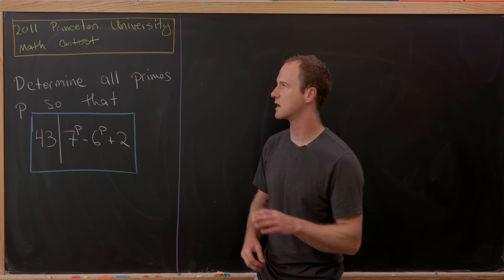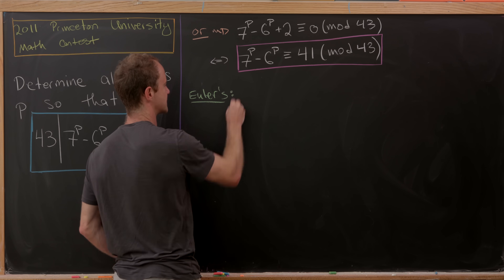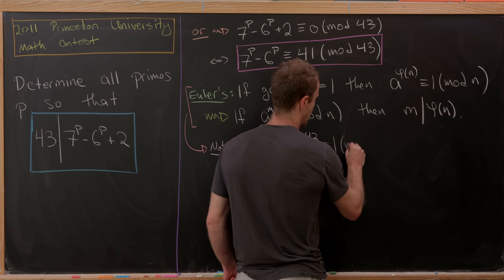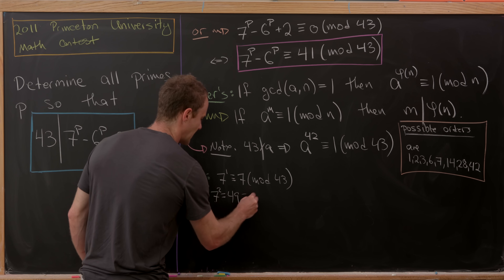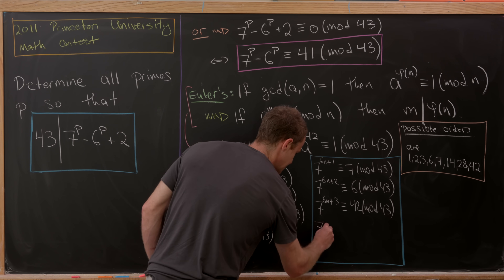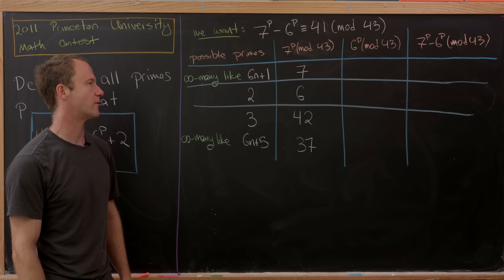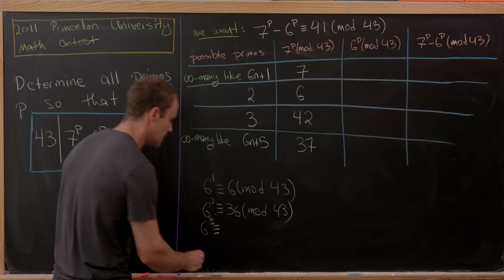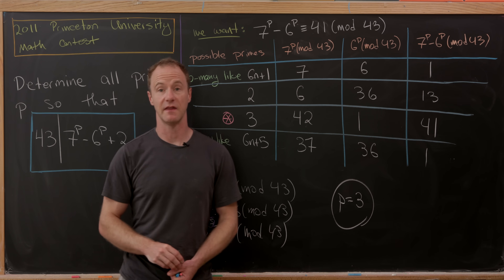why 43 is really the answer...